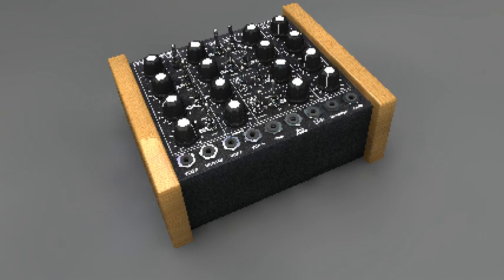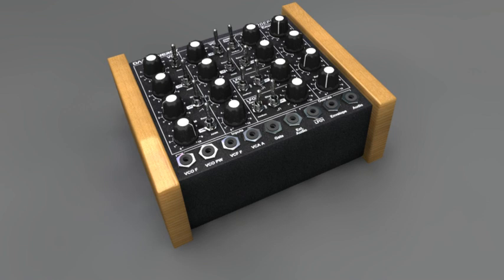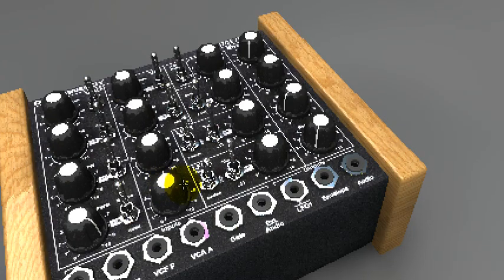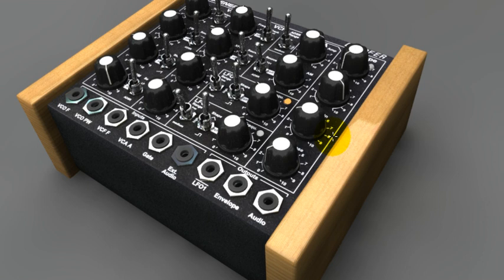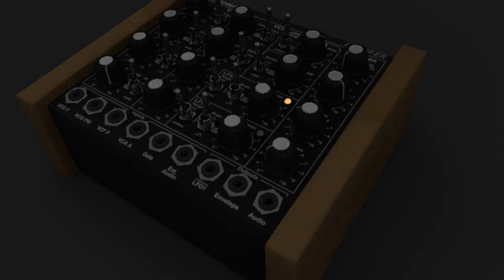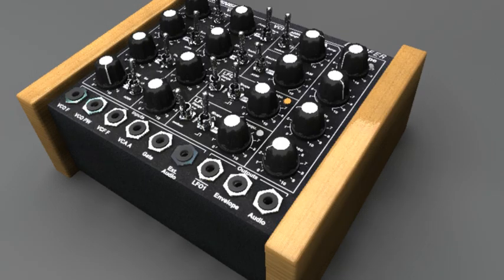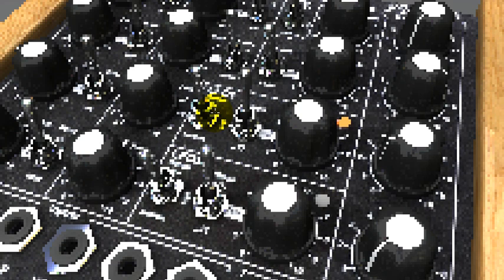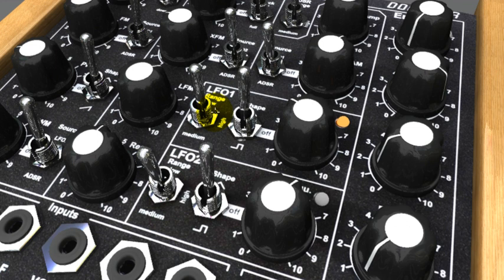***Not For Children*** lightwave 10 VPR pre release look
***ALL content uploaded to my YouTube channel is not intended for or directed towards children*** this is the preview renderer!
...well lightwave 10 was released today...so now you know that this is actually the VPR from ligtwave 10